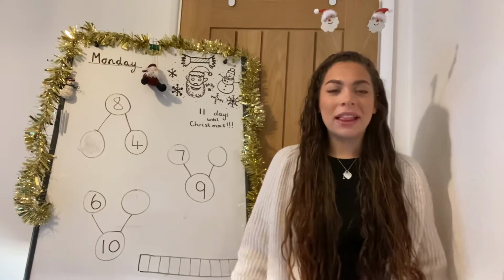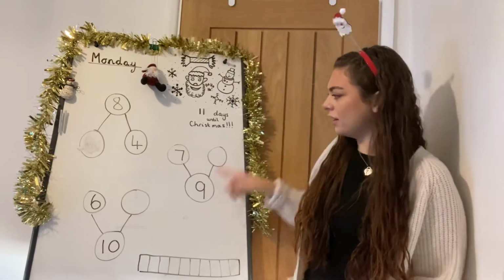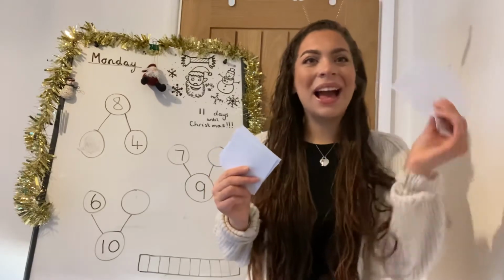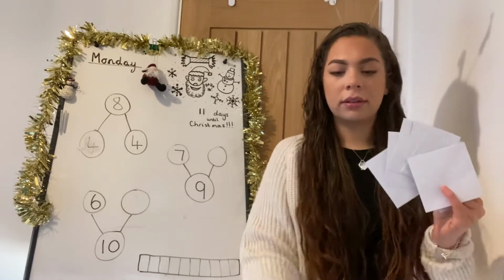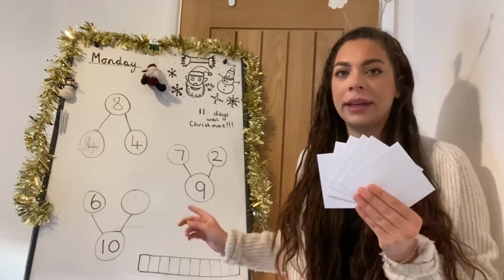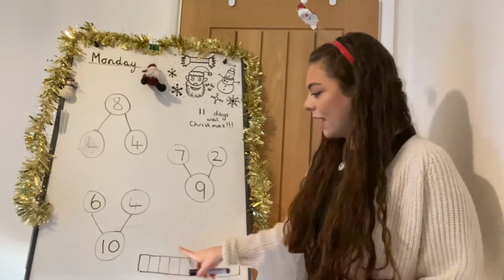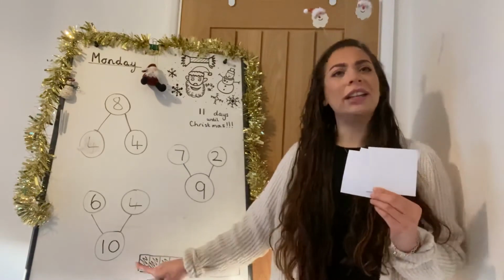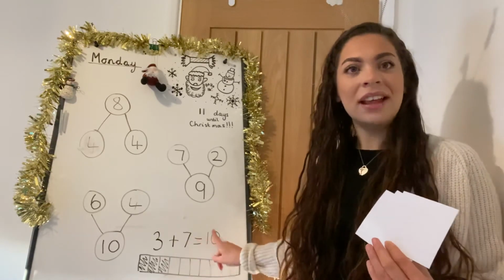Monday maths with Miss Springhall